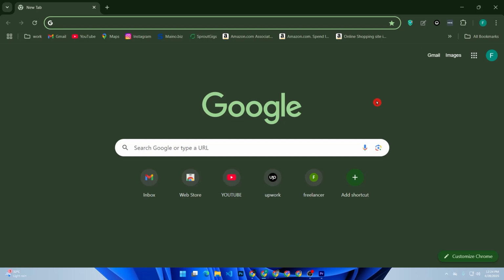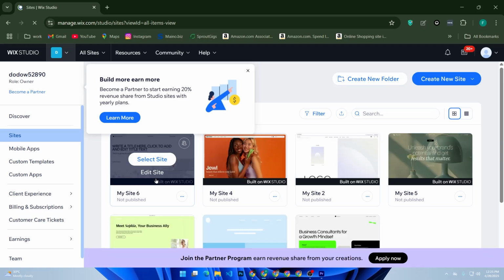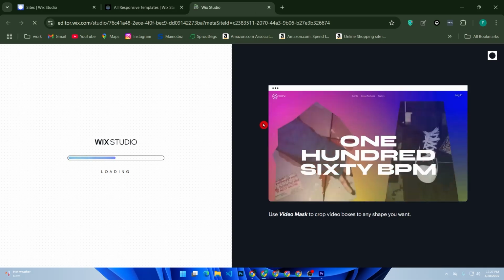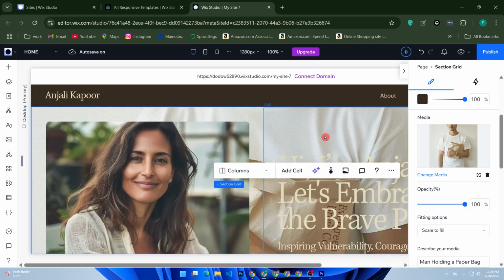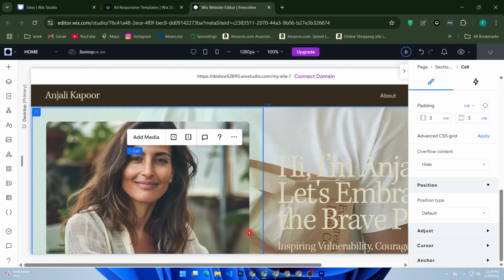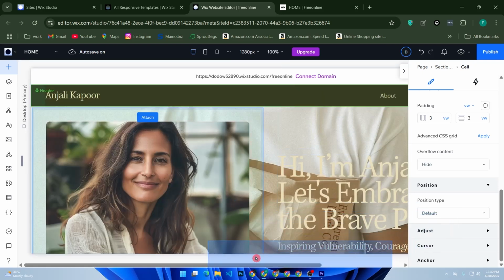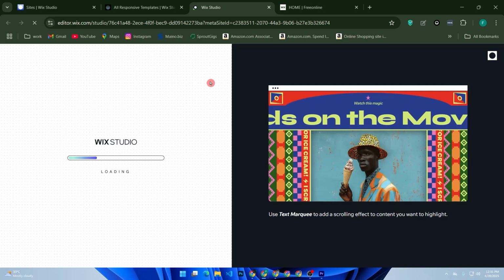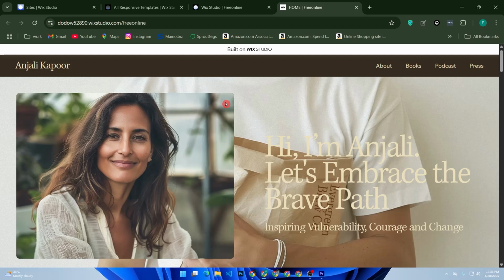How to Make a Website with Free Hosting and Domain in - 2025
In this video, you'll learn how to make a website with free hosting and a domain in 2025, without spending a dime! We’ll walk you through the step-by-step process of setting up a professional-looking website using easy-to-use platforms that offer free hosting and domain options. Whether you're creating a personal blog, portfolio, or business website, this guide will help you get online quickly and easily.